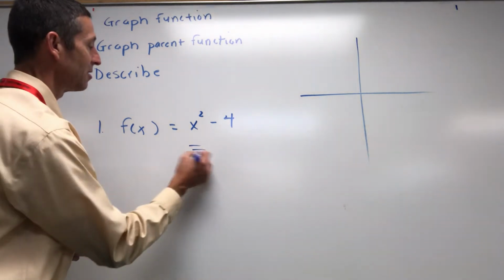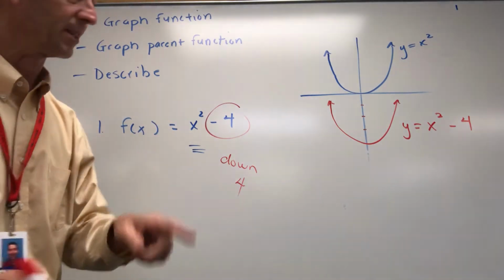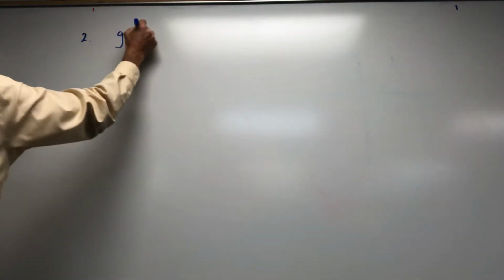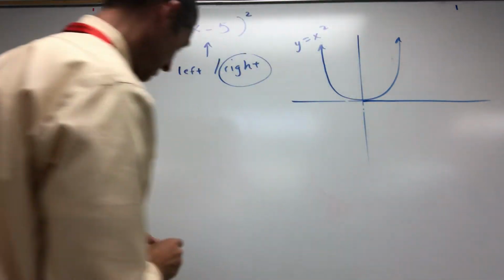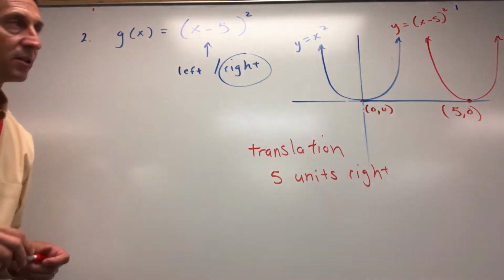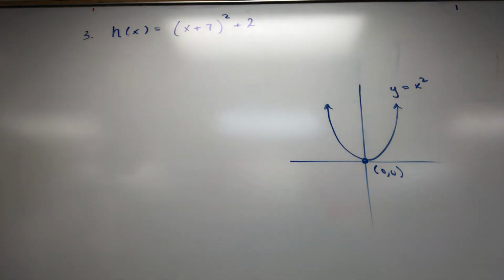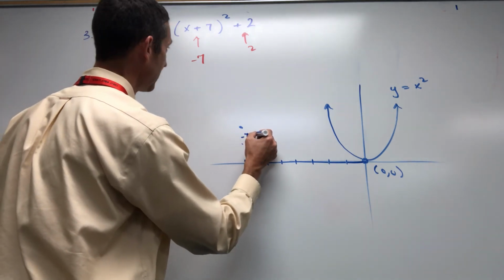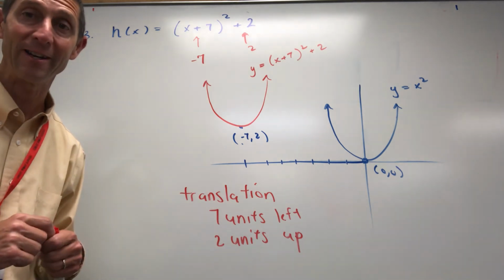Functions and Parent Functions